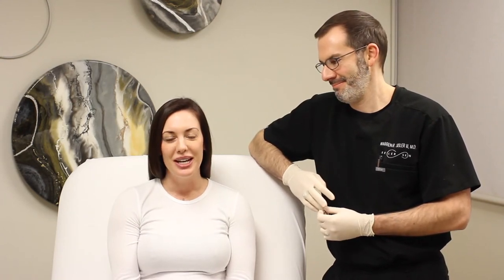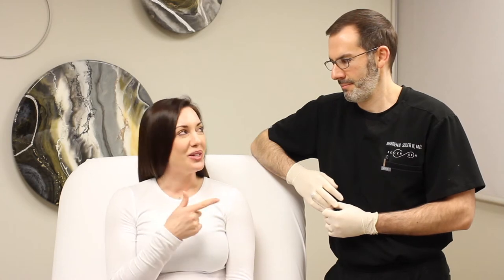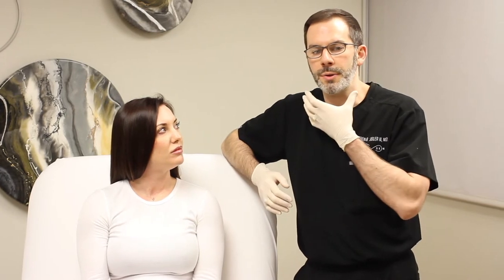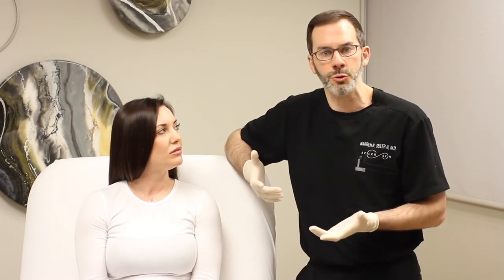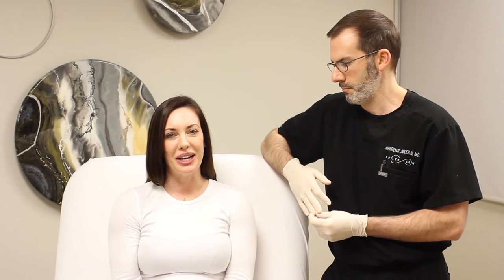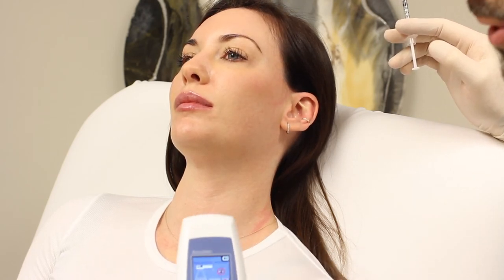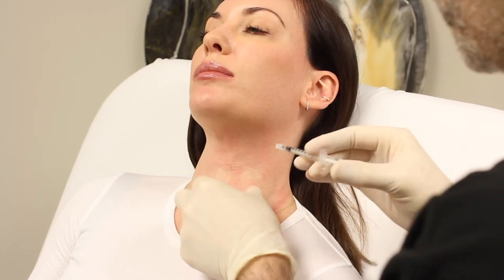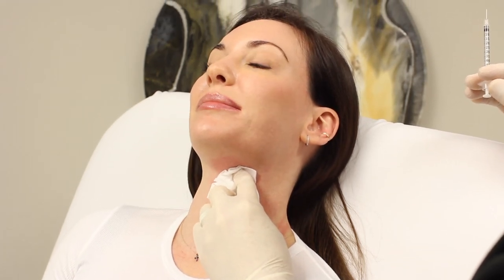Botox for the Neck and Jaw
Jill noticed in recent years that the constant contracting of her neck and jaw muscles had resulted in “neck banding,” aka greater laxity in the skin. She and Dr. Seiler are demonstrate how Botox can prevent laxity in the neck and jaw-line to help maintain a more youthful appearance as we age.